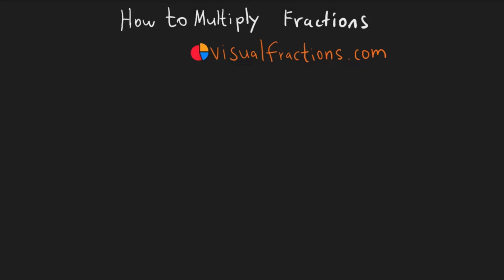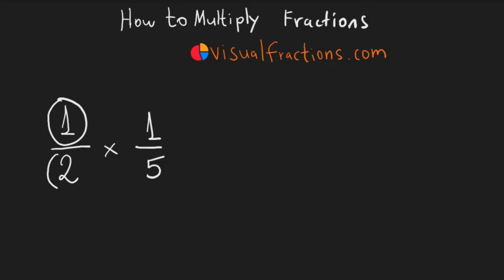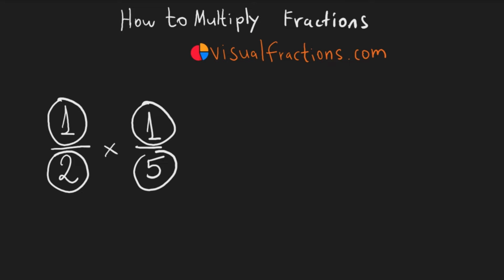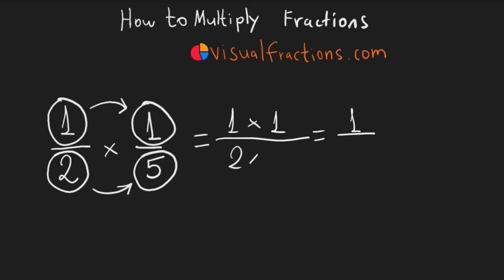How to Multiply Fractions 1/2 by 1/5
Helpful Resources:

In this video, we make multiplying fractions easy, especially 1/2 by 1/5. Our clear, step-by-step guide makes learning this skill a breeze.

If our tutorials help make math easier for you, show us some love by giving a thumbs up.

Want to get even better at math? We have all kinds of resources and tools to help you improve.